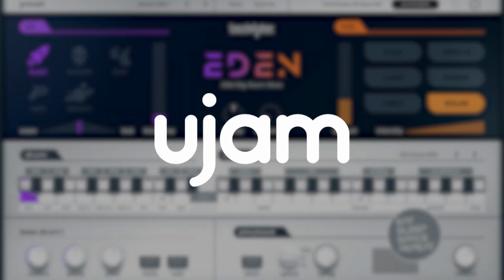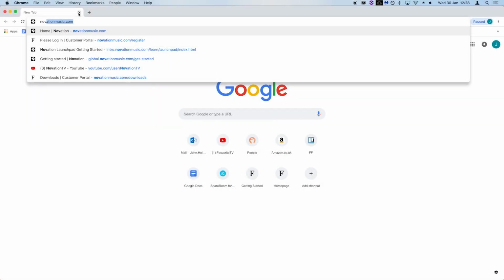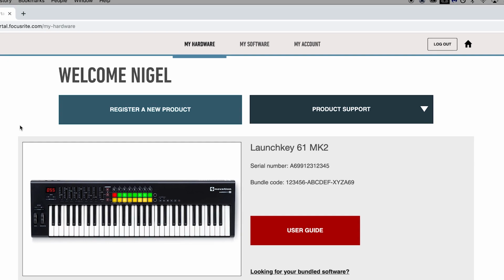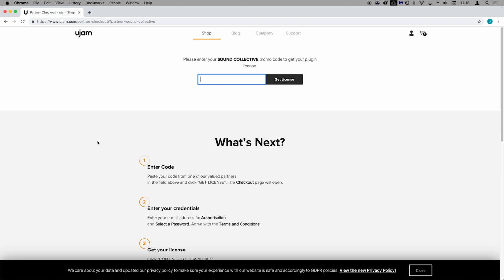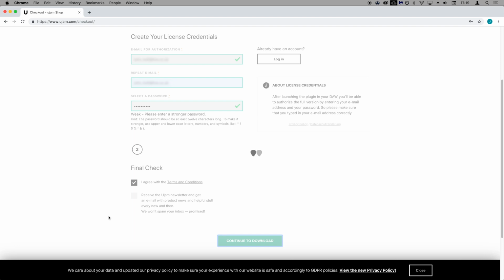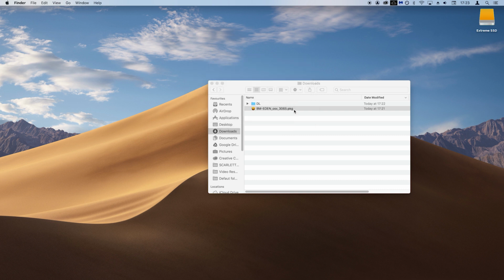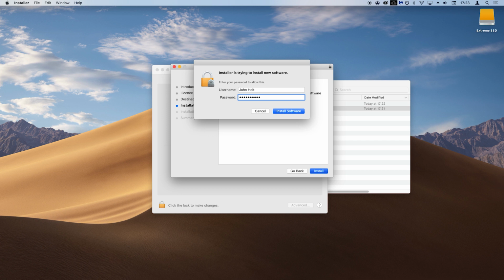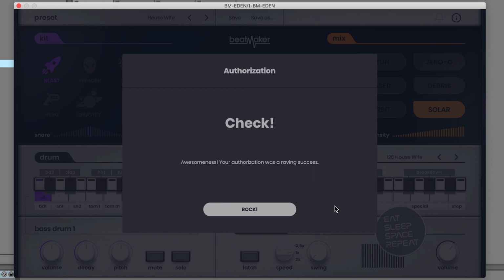ujam - Beatmaker Eden // Novation Sound Collective